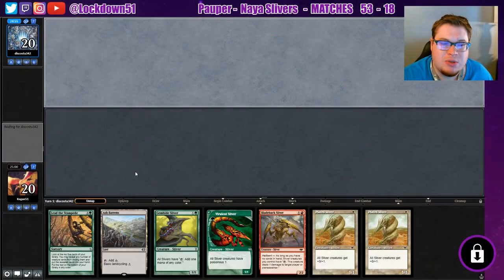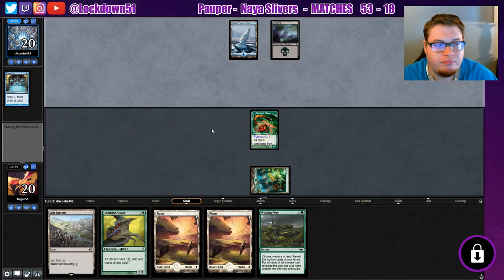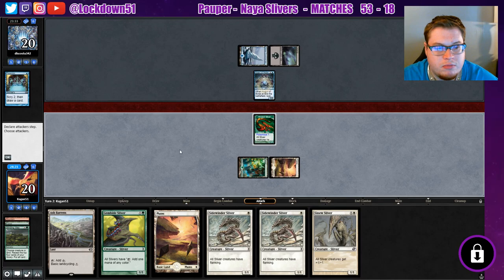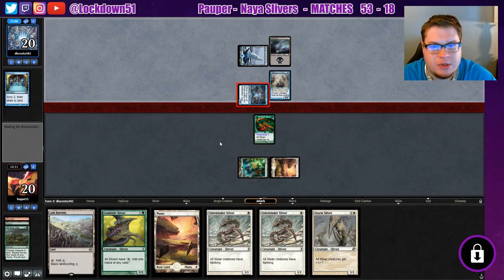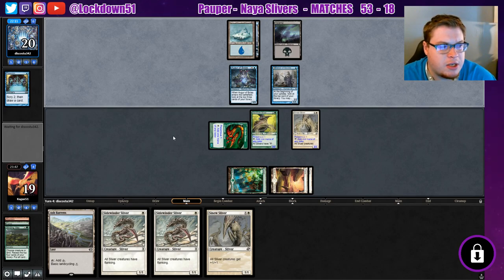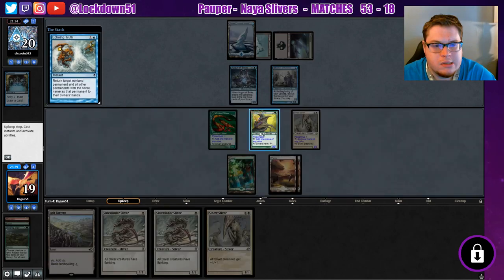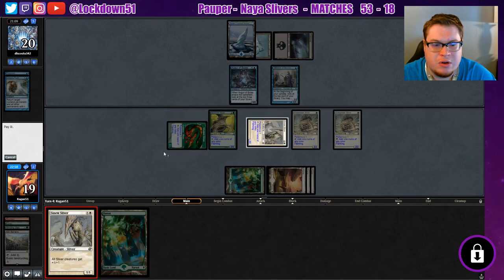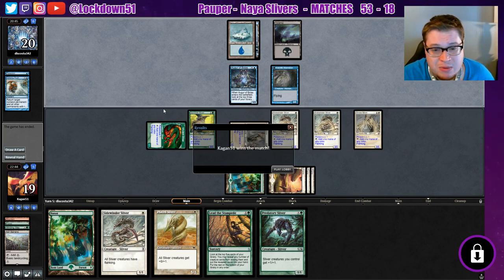Bouncing wont Save You! - Naya Slivers VS U/B Delver | PAUPER | MTGO League Practice